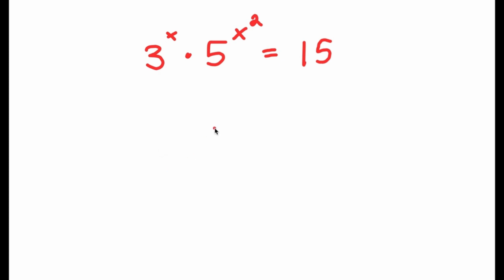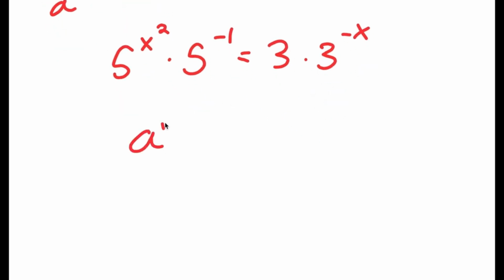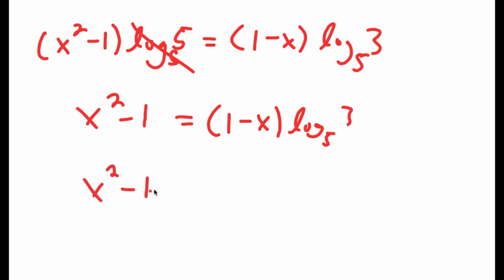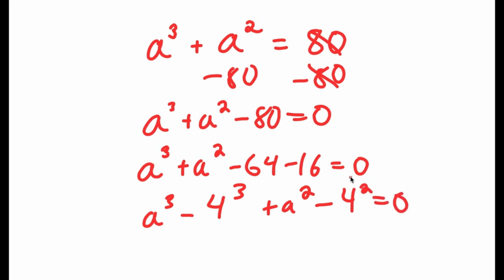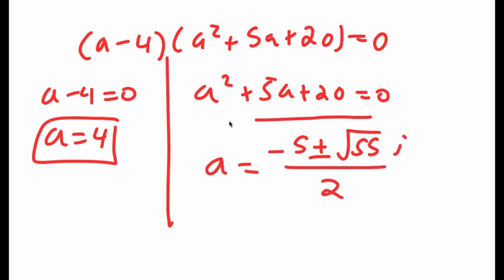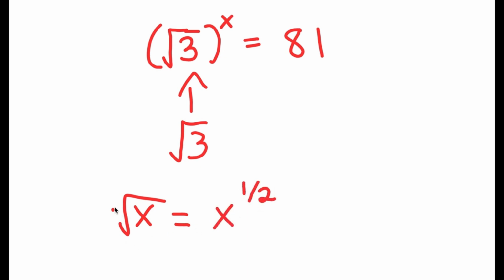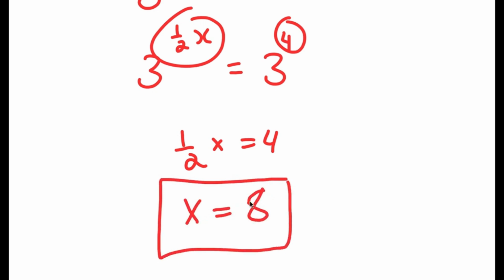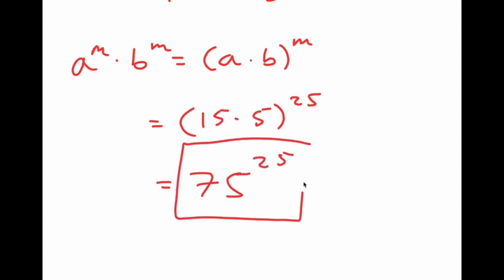Many People Are Stumped By This Problem | A Nice Exponential Equation